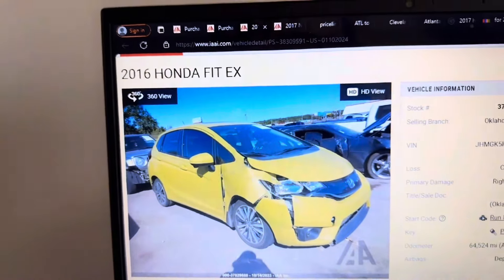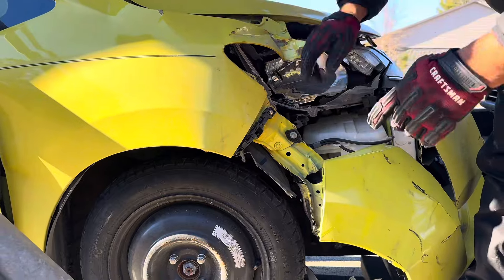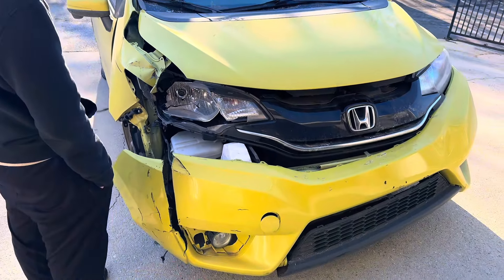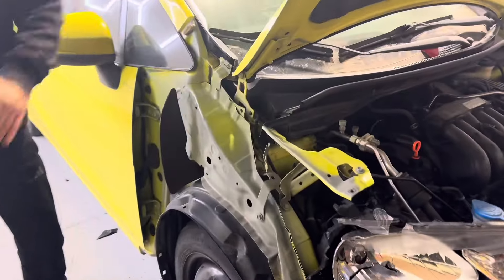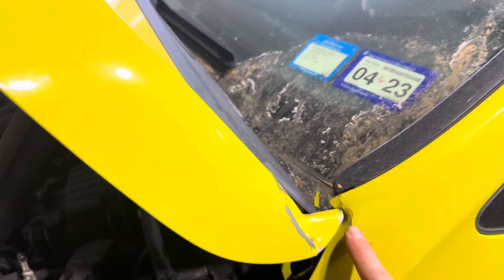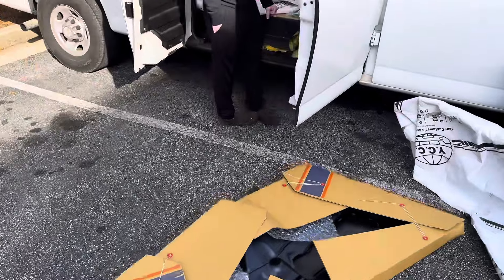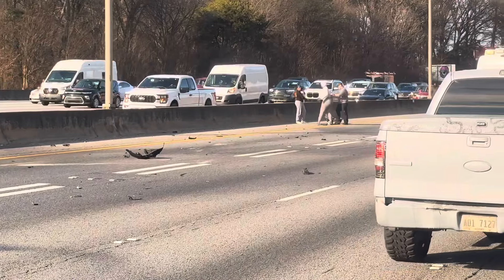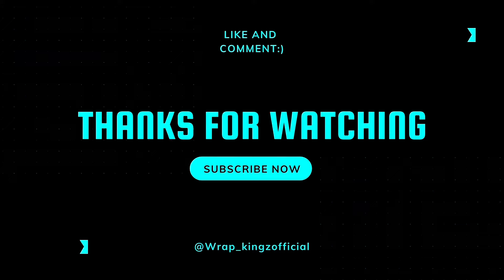We Bought a SMASHED 2016 Honda Fit!! ( Hidden Damage )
Our first build on YouTube and excited for many more to come!! Do you guys think we can fix this car? Watch the complete rebuild process on this Honda fit!! Let us know which build you would want to see next!!